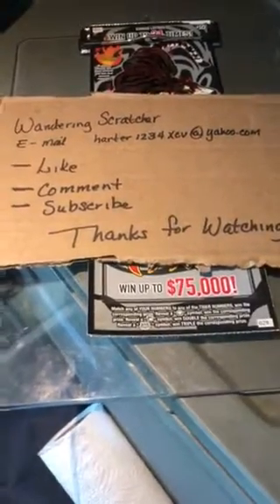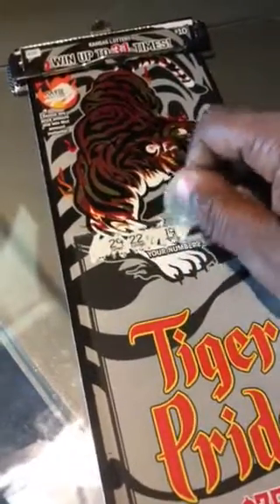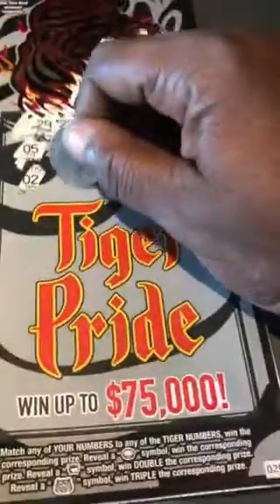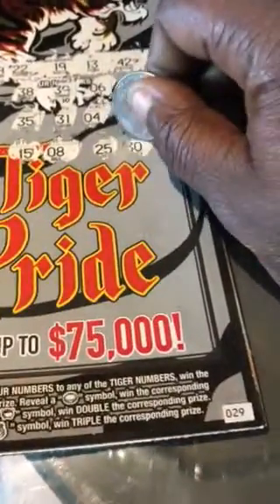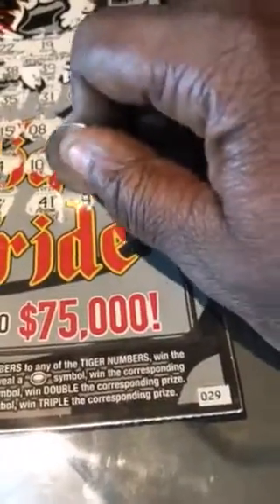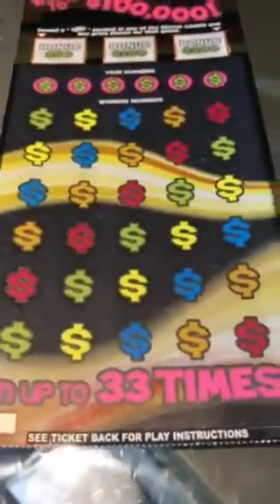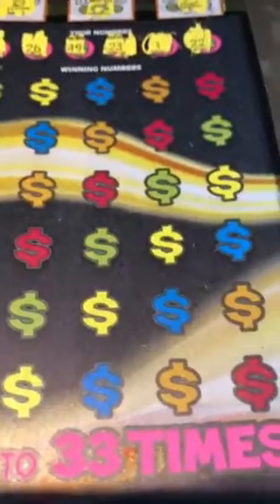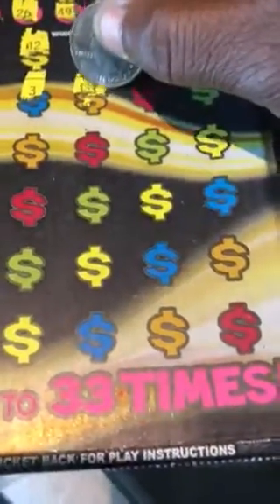Camera issues continue....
Kansas tickets